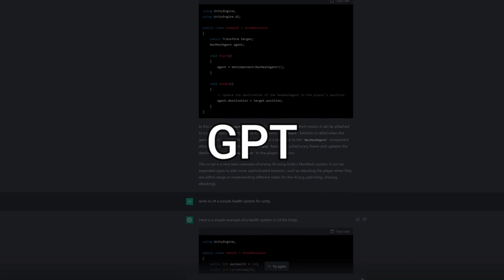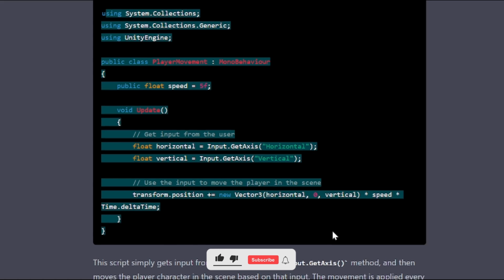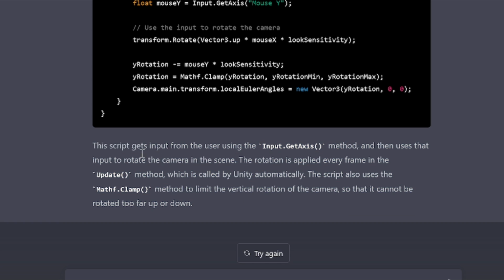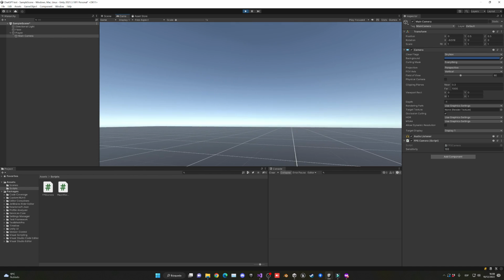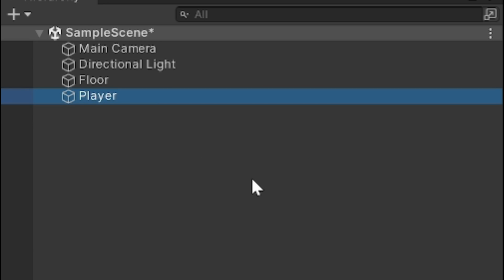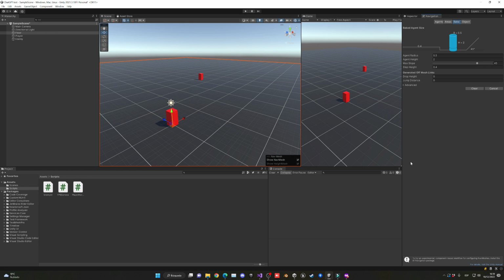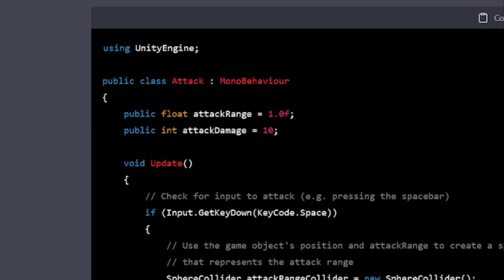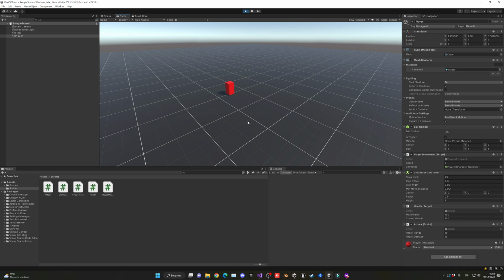Can ChatGPT Make a Game? Testing the Advanced AI...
Hello guys, in this video we are going to check if ChatGPT, a very powerful AI chatbox, can actually make a game for us into Unity.